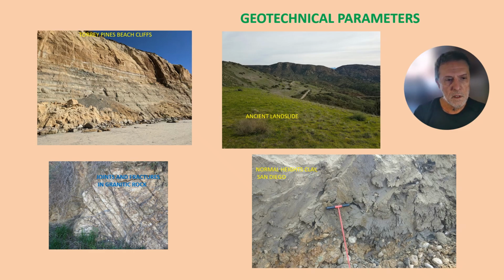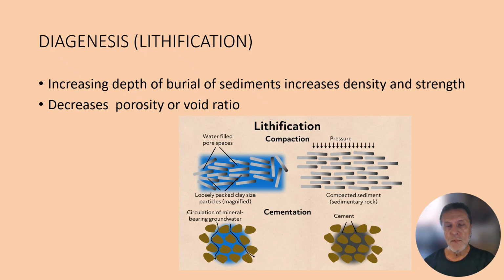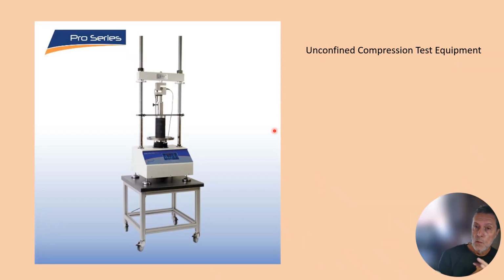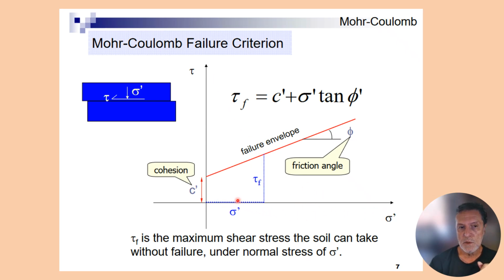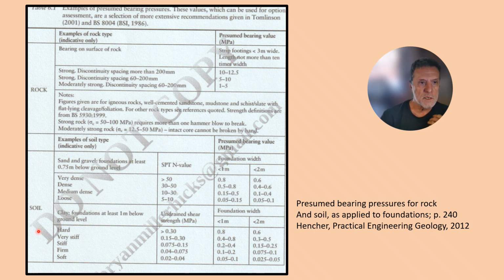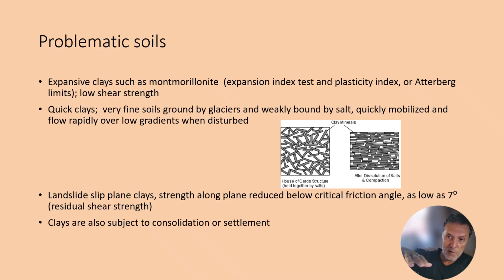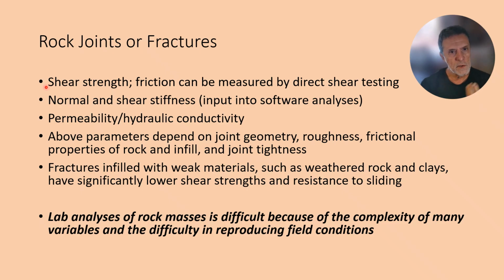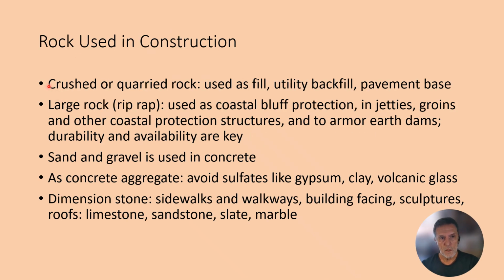GEOTECHNICAL PARAMETERS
Engineering geologists are faced with a broad range of variable soil and rock properties which impact projects.  Strength, in terms of bearing value and shear strength, is critical.  Moisture contents, porosity and permeability, affect the role that water plays in soil and rock properties.  Structure, in terms of fractures and joints and bedding planes, play a part in rock mass strength, and stability of slopes.  Cementation can improve rock and soil density and strength.  We use rock in different ways: as road beds, as sculpture, as wall and walkway materials, as seashore protection, and in many other ways.  NOTE:  UCS is an abbreviation for Uniaxial Compressive Strength, not Uniform Classification System, as mentioned in my presentation.